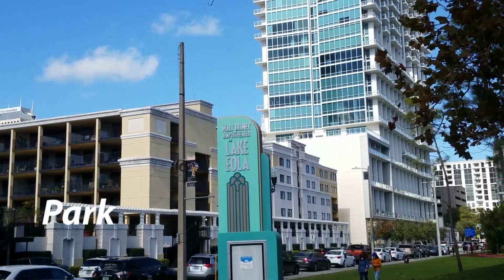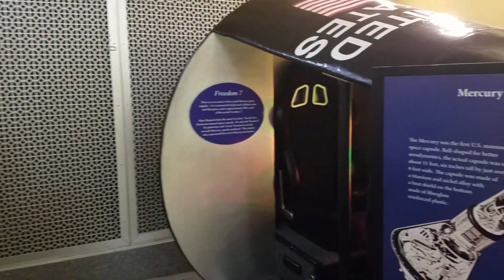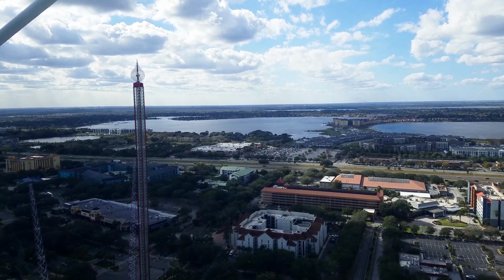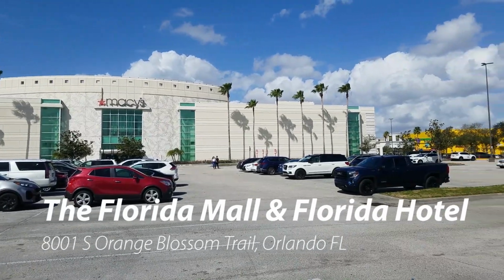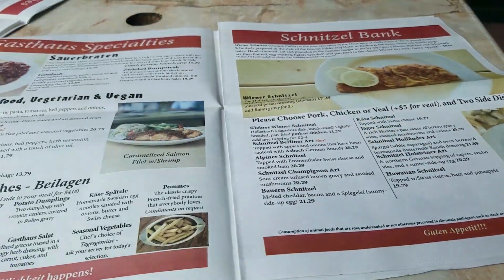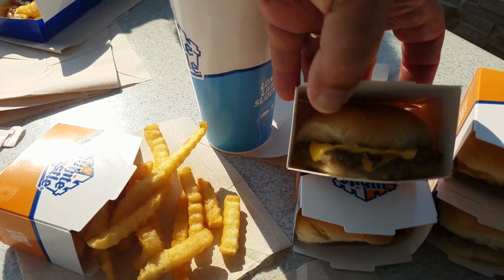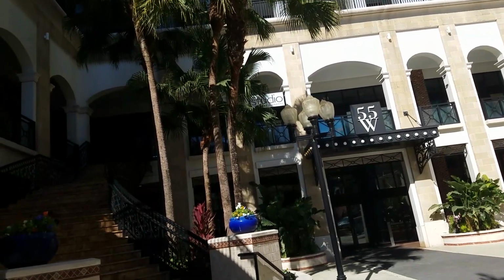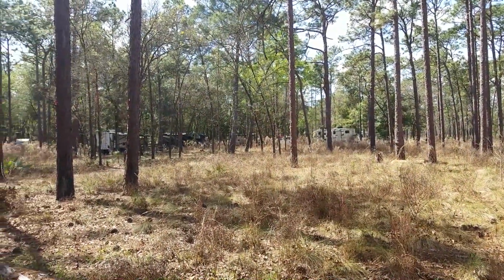You Won't Want To Miss This In Orlando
You Won't Want To Miss This In Orlando Florida - Come follow the moon with Doug, Cathy and Maggie Mae as we explore things to do in Orlando Florida besides theme parks!  Don't get us wrong - Disney, Universal, Sea World - they're all great.  But there is so much more to Orlando FL that you won't want to miss.  Many of these are great alternatives on those cool, extremely hot, or rainy days, too.  And many of these are very low cost alternatives too.  You can check out Lake Eola Park, the Orange County Regional History Center, and Historic Church Street in downtown Orlando.  After a quick break at Pour Choice Taphouse and Hawkers Asian Street Food, we stopped by Harry P Leu Gardens.  Next up was Icon Park, the Orlando Wheel and a quick snack at Sloppy Joe's Orlando.  Then off to the Florida Mall and the Florida Hotel, and a quiet afternoon at the Pulse Memorial.  We travel just north of Orlando to the town of Sanford, the St Johns River, and Hollerbach's Willow Tree Cafe for some authentic German food.  Dezerland was great entertainment, with some amazing classic cars and entertainment, and then the decision - the world's largest White Castle, or Rocco's Tacos?  Maybe both!  Finally, we hike through Wekiwa Springs State Park.  So, what will you put on your Orlando bucket list?